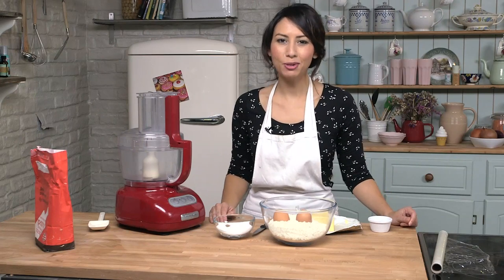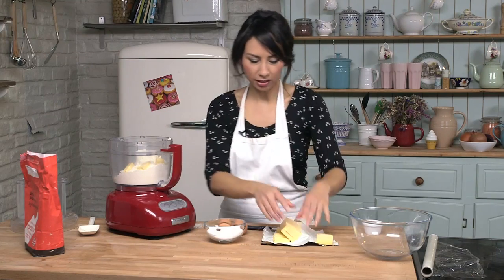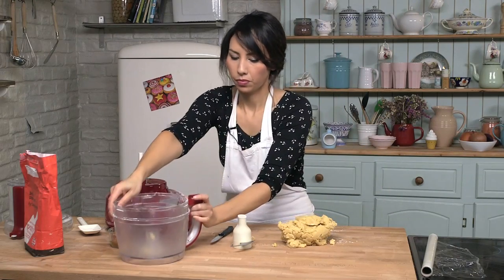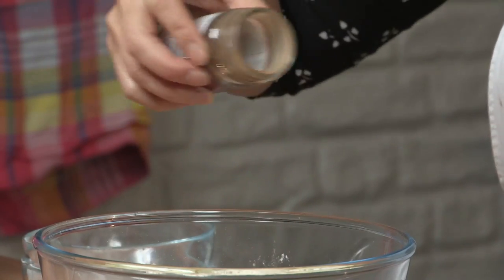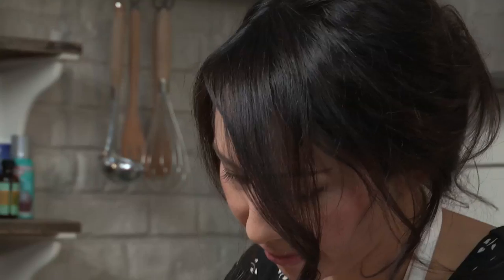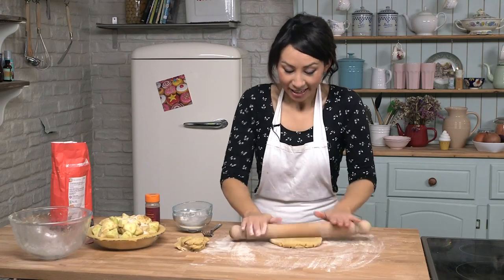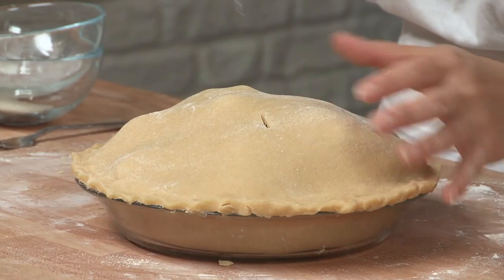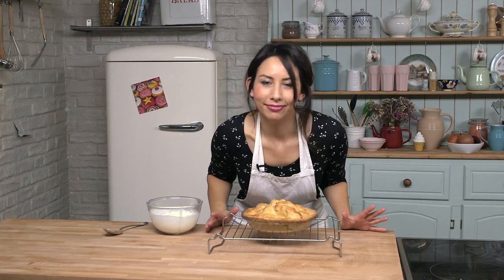Apple Pie: Keep Calm And Bake 7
Looking for a classic dessert recipe? In this episode of Keep Calm And Bake Caroline MiLi Artiss shows you how to make a homemade cinnamon apple pie.

INGREDIENTS:

1 kg Bramley apples
150 g caster sugar
1 tsp cinnamon
350 g plain flour, plus 2 tbsp for the filling
220 g butter, cold and cut into cubes
2 eggs
50 g golden caster sugar
Cream or ice cream to serve

STEP 1: MAKE THE PASTRY
Put 350g plain flour and the butter into a food processor and pulse it until it becomes breadcrumbs. If you don't have a processor just use a big bowl and rub the two together until it turns into breadcrumb consistency. Next add the golden caster sugar, 1 whole egg and 1 egg yolk. Save the left over egg white for later. Keep pulsing (or mixing) until it forms big lumps then you can mould it into a ball with your hands. Wrap the pastry in cling film and pop it in the fridge for 30 -- 45 minutes.

STEP 2: MAKE THE FILLING
Peel and core the apples, then chop into small chunks and leave to one side. In a large bowl big enough to fit the apples, mix the sugar, cinnamon and 2 tbsp of flour together. Chuck the apples into the mixture and give it a good stir around, making sure they are all covered.

STEP 3: ROLL OUT THE PASTRY
Lightly flour your work surface and rolling pin. Cut 1/3 of the pastry off and put back in the fridge -- this bit is for the top. Roll the remaining pastry out so that it is big enough to cover the base of a 22cm diameter pie dish. Cut any pastry off that is hanging over the sides, making sure you leave enough so you can pinch the top and bottom together later. Pour the apples into your pie dish.

STEP 4: MAKE THE LID AND BAKE
Preheat the oven to 190C. Next roll out the leftover pastry so that it will fit over the top of the pie. Brush some of the remaining egg white over the edges of the base. Place your pastry on top and seal together by pinching it with your finger and thumb. Using a sharp knife, make a few slits in the top of the pie, as this will let the steam out when the apples cook. You can also use any leftover pastry and make leaf shapes to decorate the top. Brush the pie all over with egg white and then sprinkle with sugar. Place in the oven for 45 minutes, or until it is golden brown on top.

Serve hot, warm or cold -- it's all good! This pie does go exceptionally well with vanilla ice cream or just really thick whipped cream... oh la la!